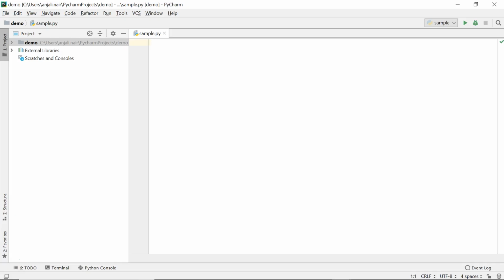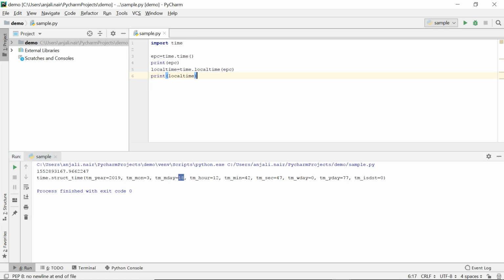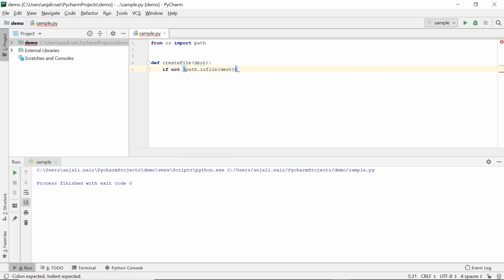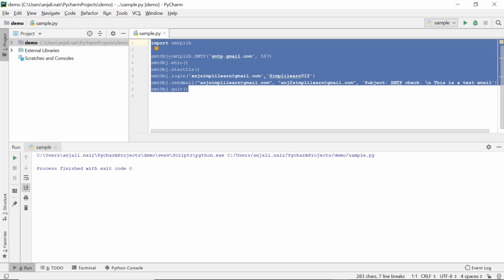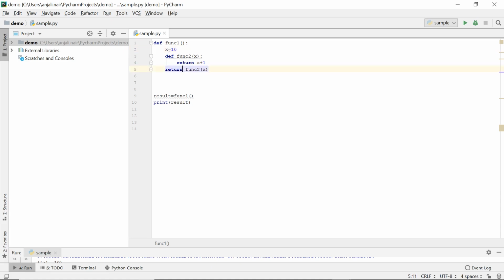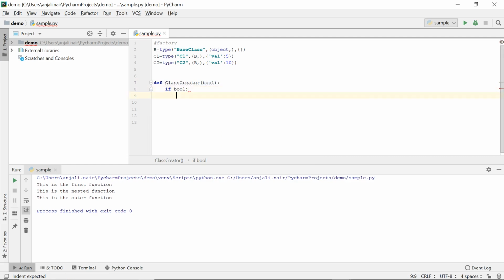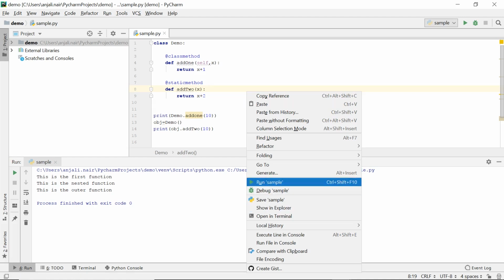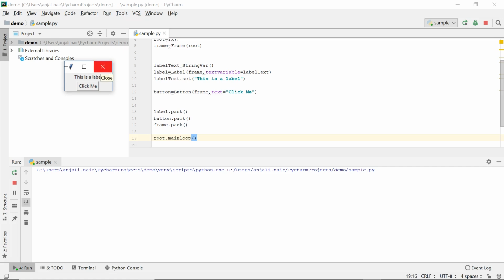Python Scripting Tutorial For Beginners | Python Programming | Simplilearn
This Python scripting tutorial will help you learn what scripting is and how Python supports scripting. Also, you'll be introduced to the basic functions under the os module and time module. Later, with a demo you will learn a simple way to automate the process of sending emails. Further, we'll look at a few other programs that showcase Python as a scripting language. Now. let us get started and understand Python scripting.

✅ Key Features
- Add the IBM Advantage to your Learning
- 25 Industry-relevant Projects and Integrated labs

✅ Tools Covered
- ChatGPT
- Flask
- Matplotlib
- django
- Python
- Numpy
- Pandas
- SciPy
- Keras
- OpenCV